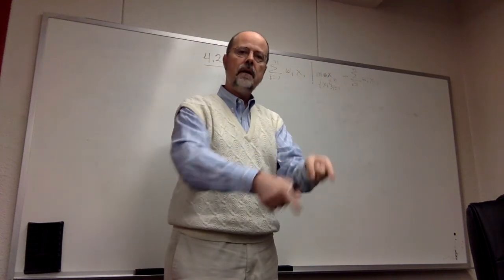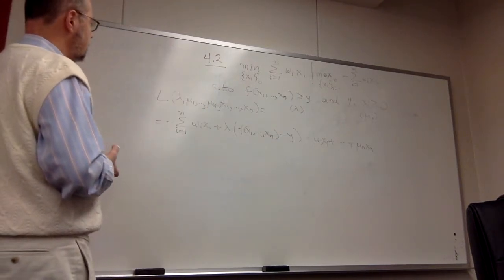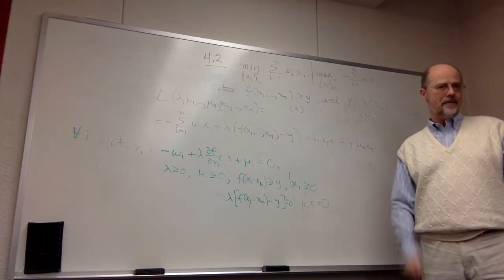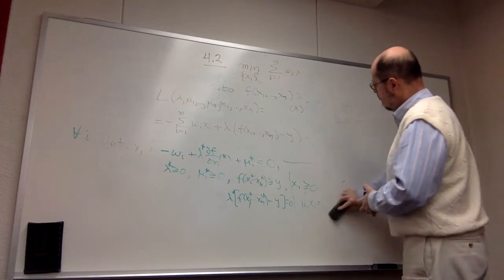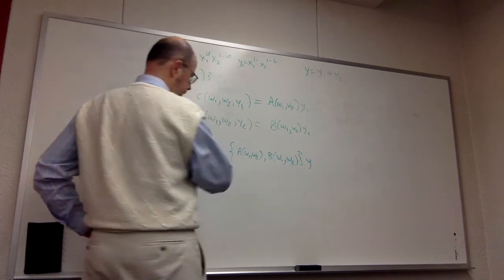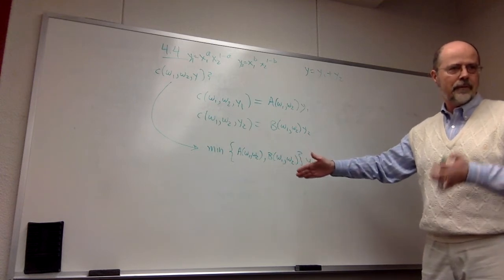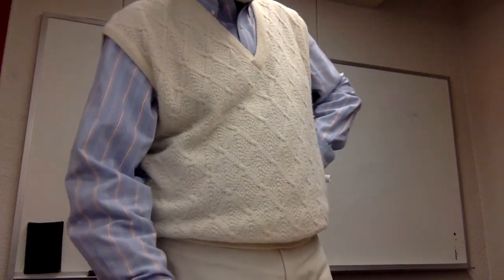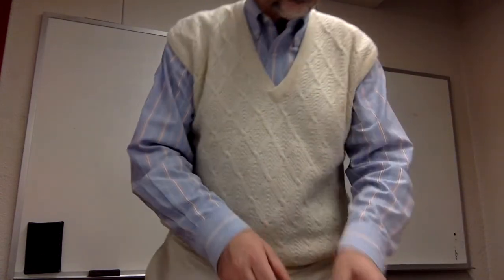Econ 8001 recitation 2017-10-27